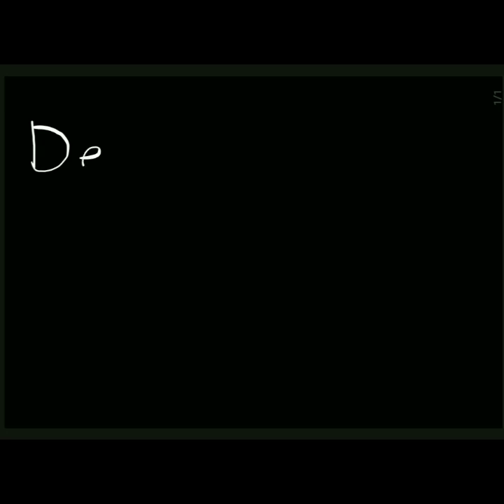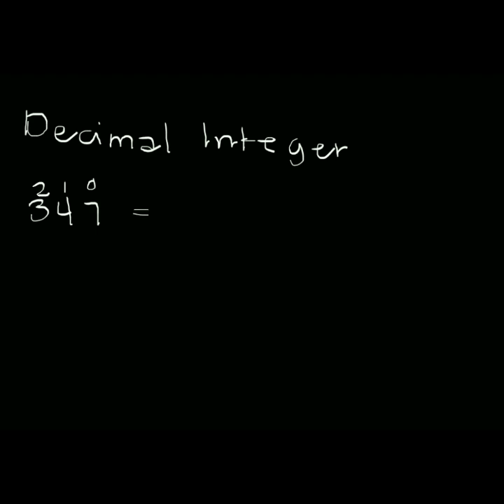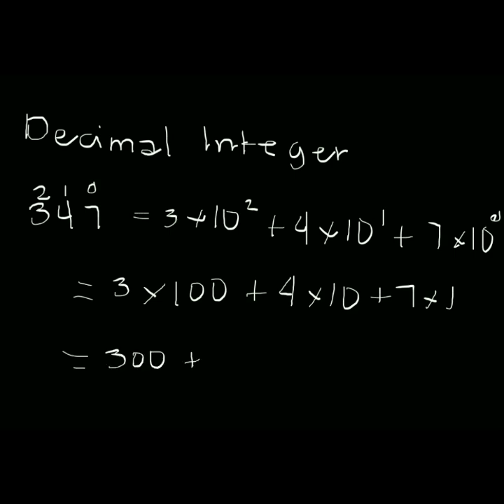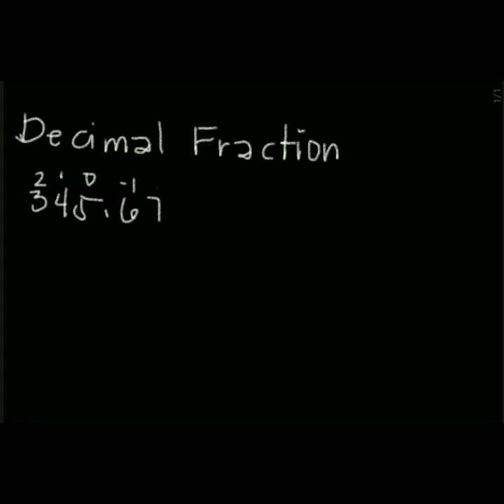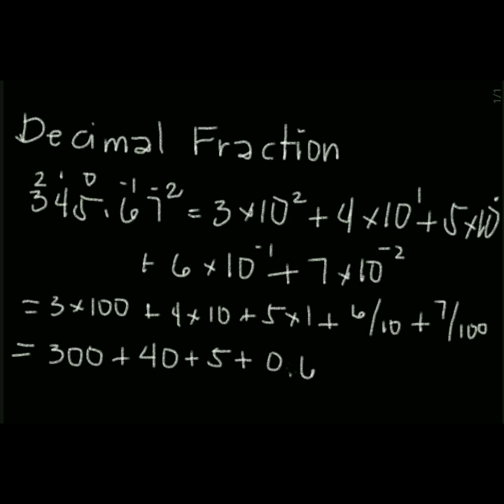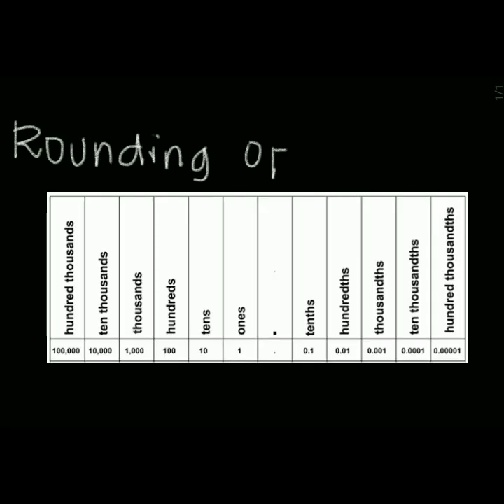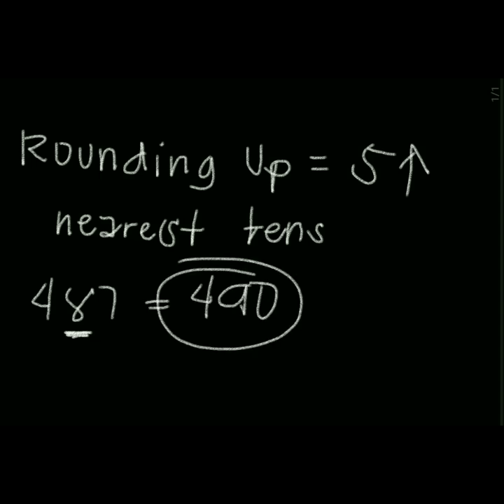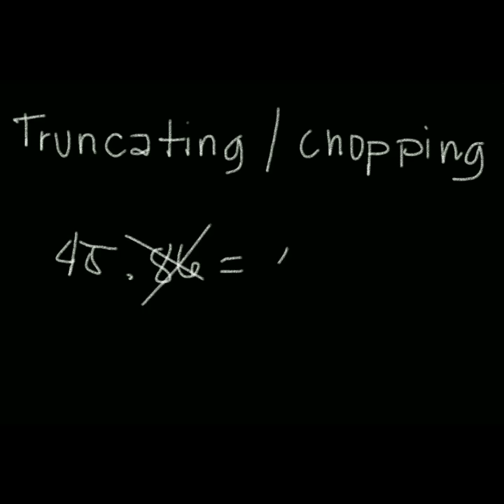Tutorial for Number System